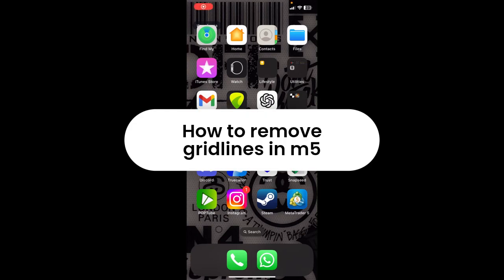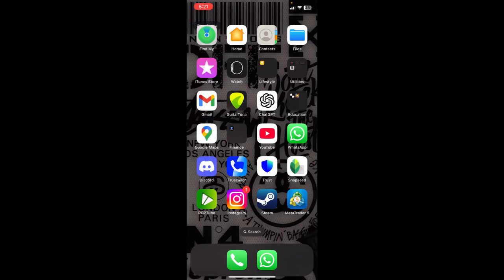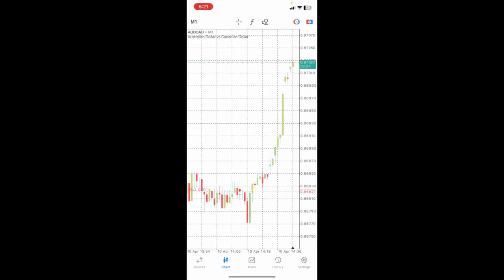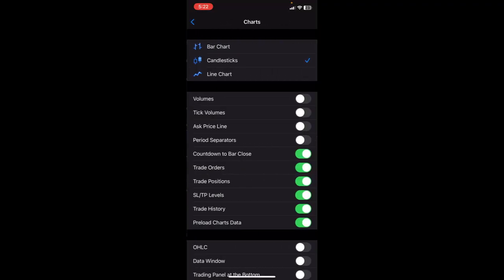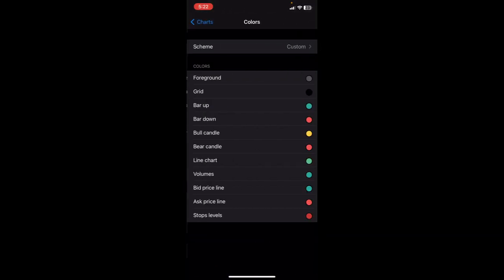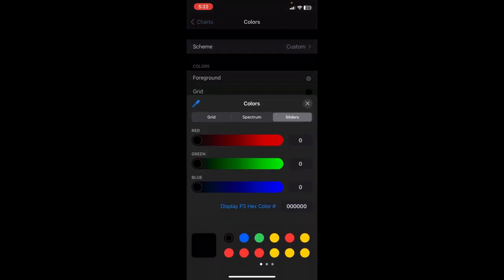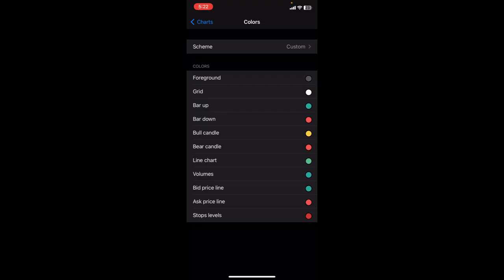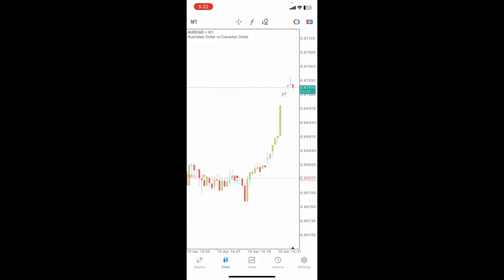How to Remove Gridlines in MetaTrader 5 2025?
Want to remove gridlines from your MetaTrader 5 charts for a cleaner look? This simple guide shows you how to disable gridlines in MT5 and customize your chart appearance. Learn how to improve the visual clarity of your charts by removing unnecessary lines and focusing on the price action.

✅ Watch now and remove gridlines from your MetaTrader 5 charts!